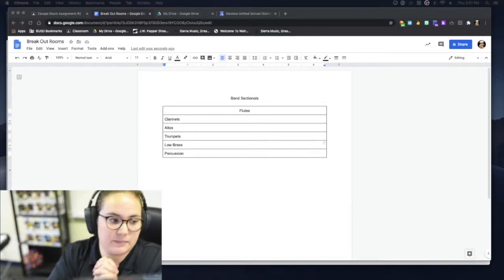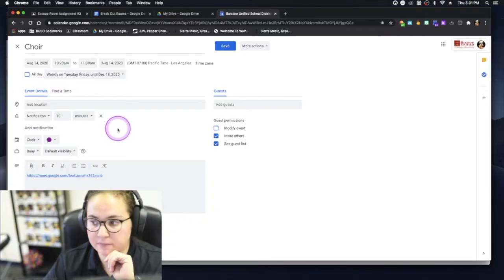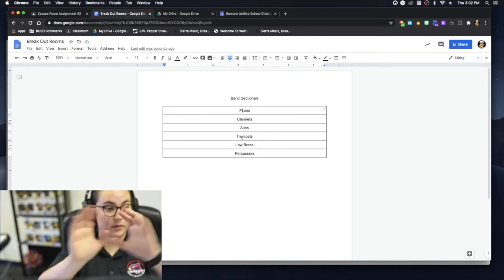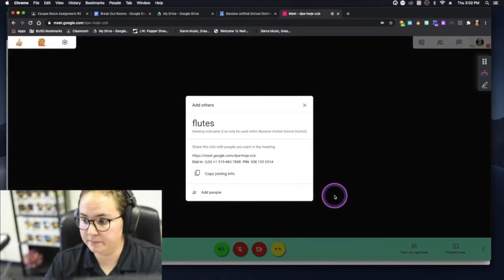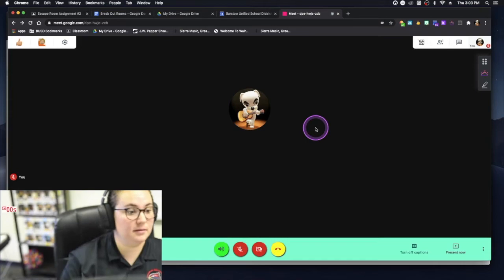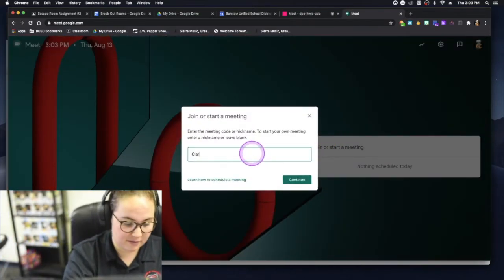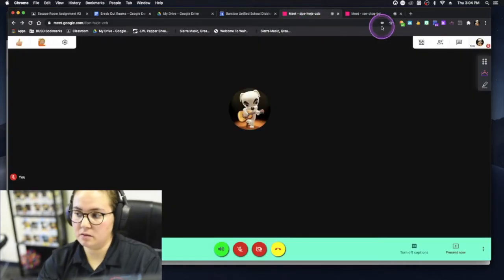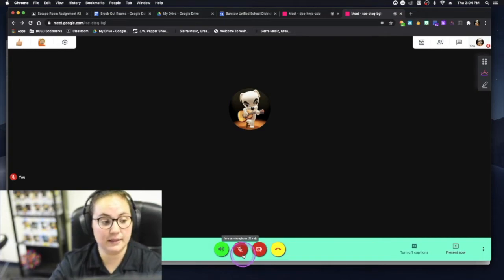Breakout Rooms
This video is about setting up break out rooms Breakout Rooms in Google Meets the generic way meaning multiple meetings in new tabs.